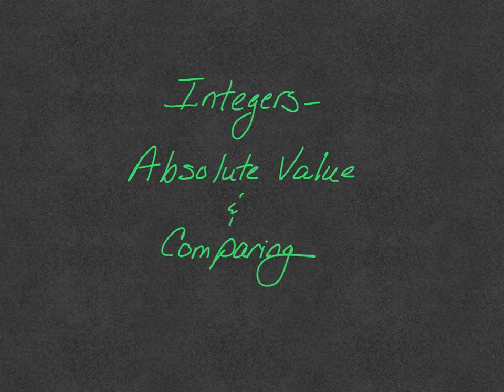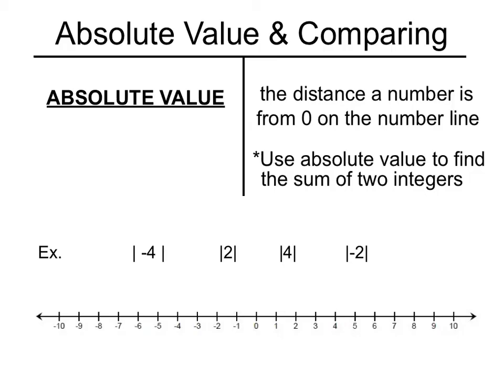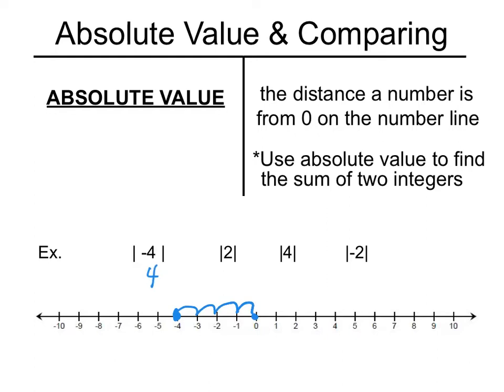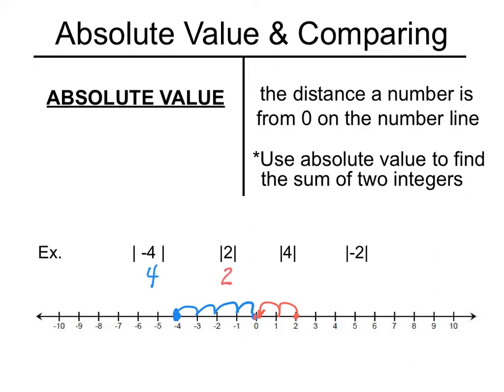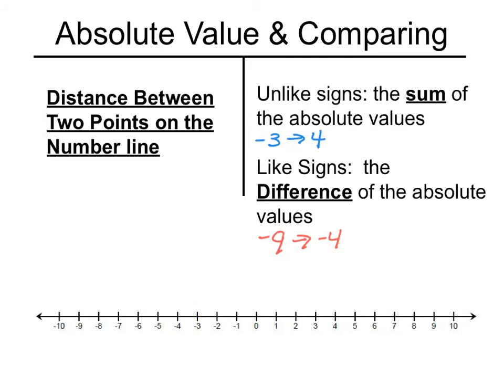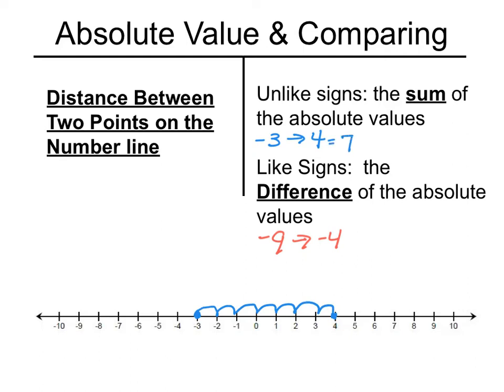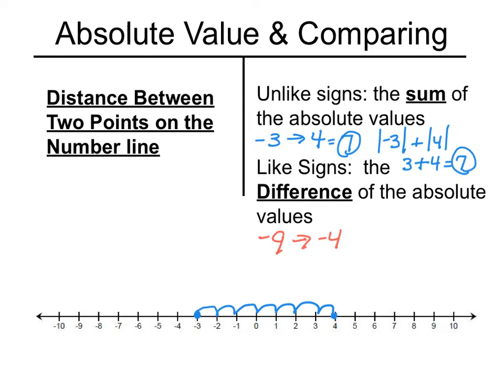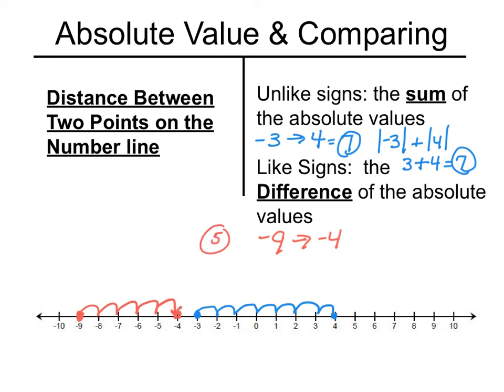Integers - Absolute Value and Comparing